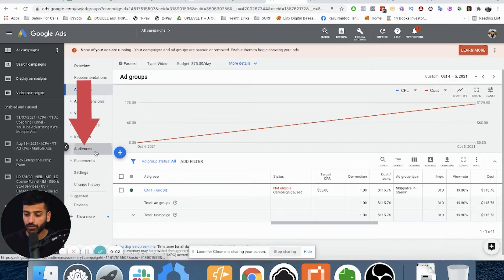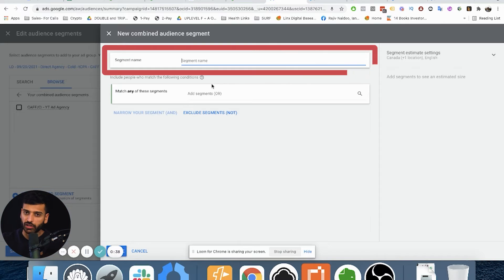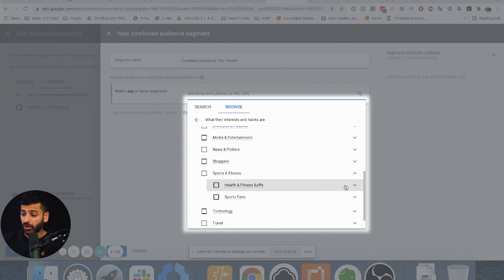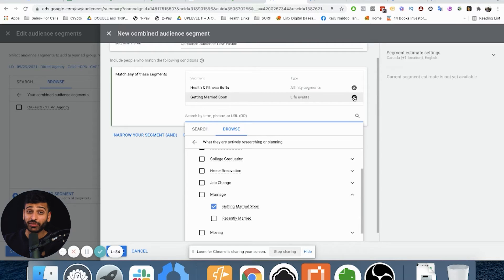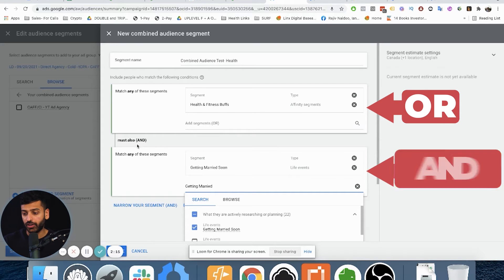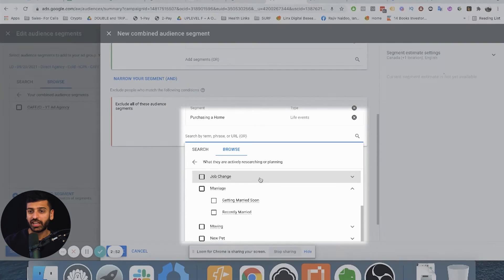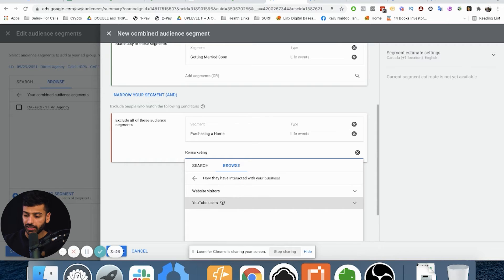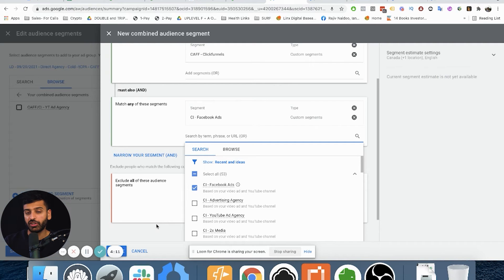How To Use Google Ads ‘Combined Audience’ Targeting For YouTube Video Ads